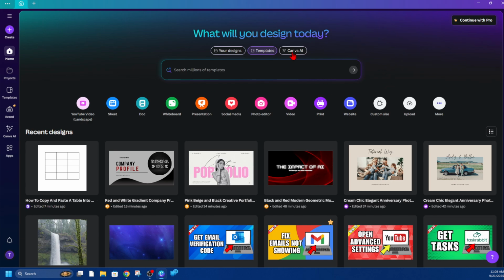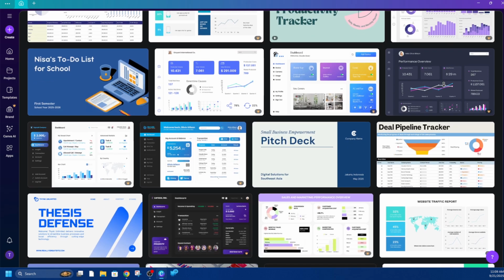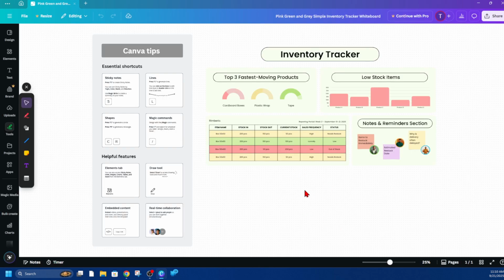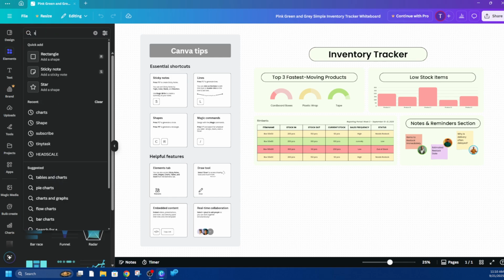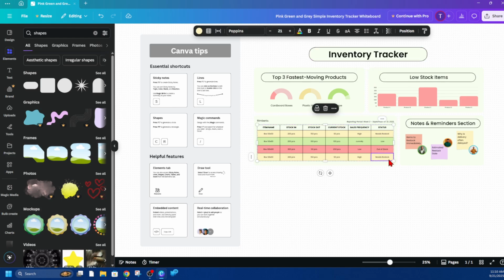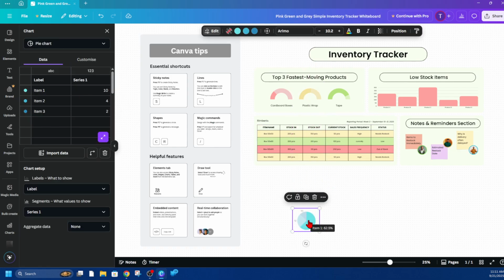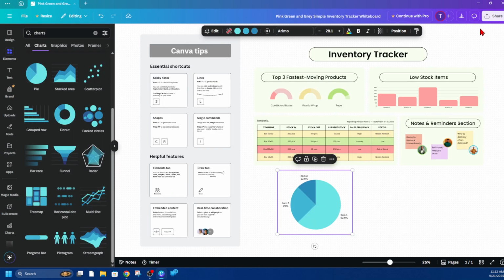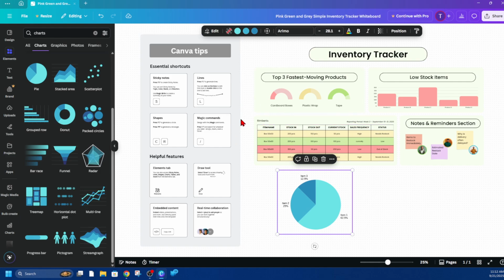How To Create Dashboards Using Canva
Learn how to create dashboards in Canva with this easy step-by-step tutorial.